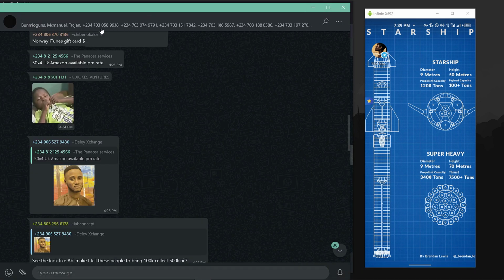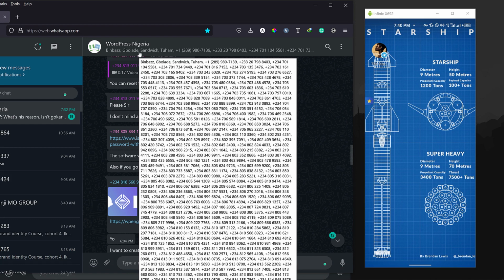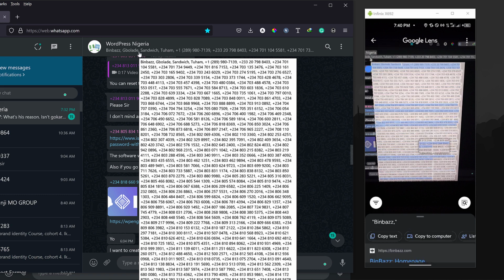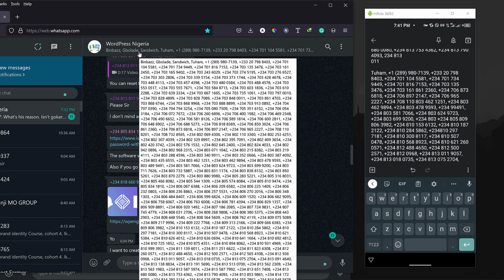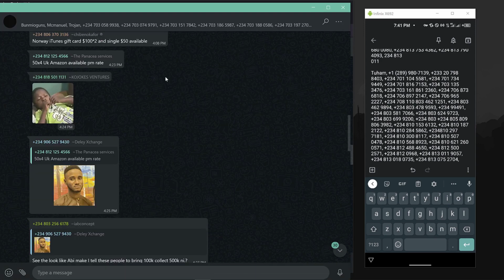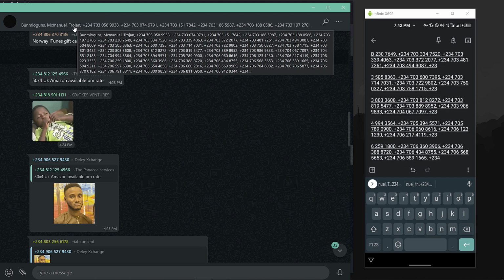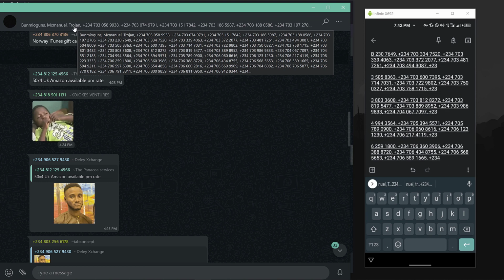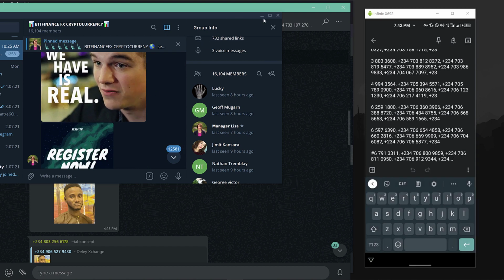Contact Harvesting On WhatsApp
Unlike other methods such as inspecting HTML and exporting to an excel sheet, this is a simple hack on harvesting saved and non-saved contacts from a WhatsApp group.

WhatsApp needs to really fix this glitch.